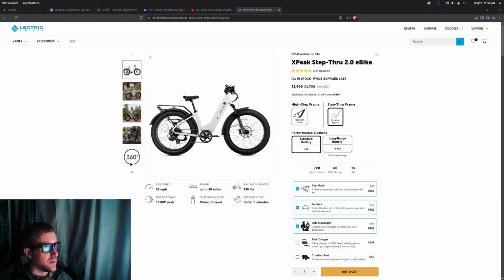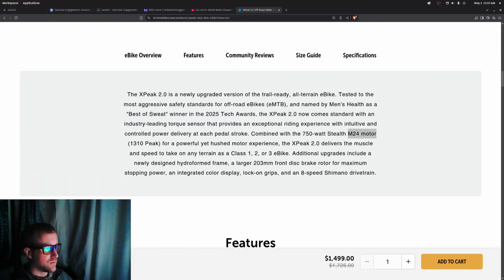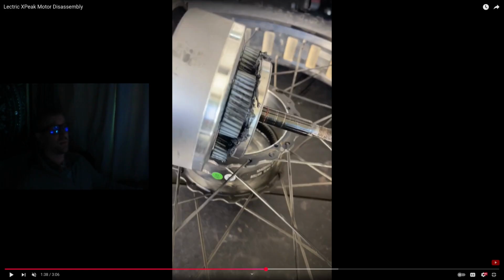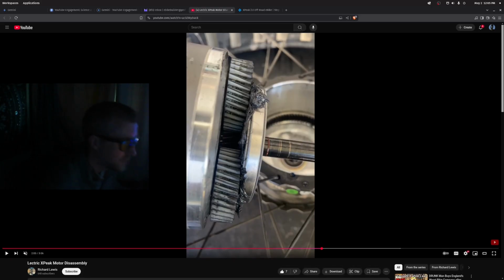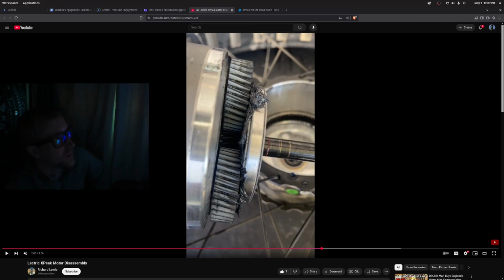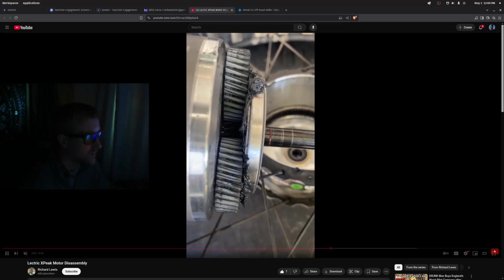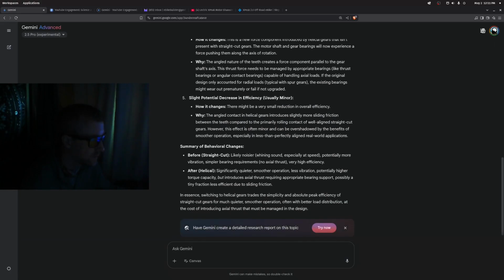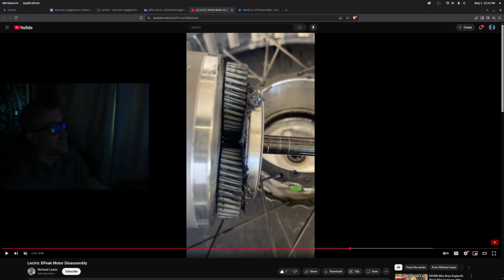LECTRIC Motor Secret REVEALED! (Stealth M24 Explained)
"Ever wondered what makes LECTRIC's X-Peak eBike so quiet? I finally solved the mystery of their "Stealth M24" motor! In this video, I dissect a recent X-Peak motor disassembly video by Richard Lewis and reveal the surprising secret: slightly helical gears! 🤫

This innovative design, sourced from Bafang, offers a quieter, smoother ride compared to standard geared hub motors. But, it comes with a trade-off: axial thrust. I explain the differences between straight-cut and helical gears, the engineering behind it, and what it means for repair and potential parts availability.

Timestamps:
0:00 - Intro
2:15 - X-Peak Motor Disassembly
4:30 - The Stealth M24 Secret Revealed!
9:50 - Advantages / Disadvantages